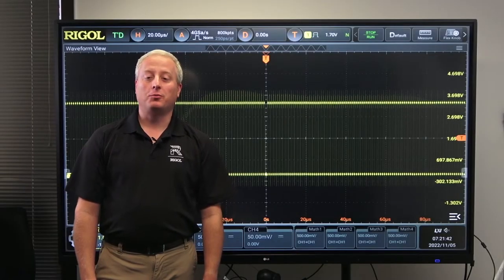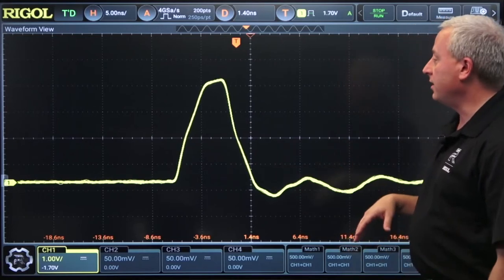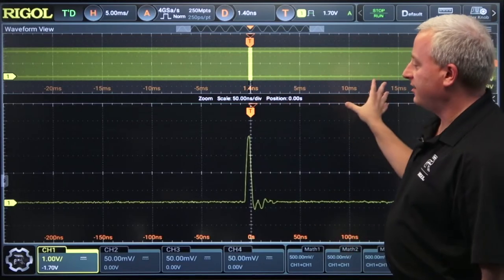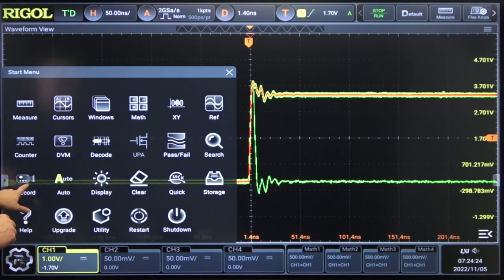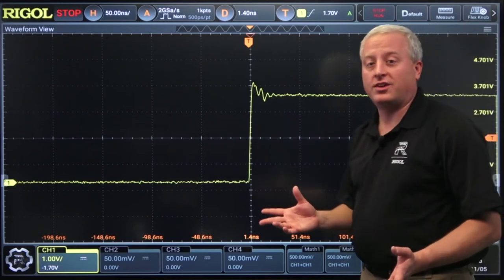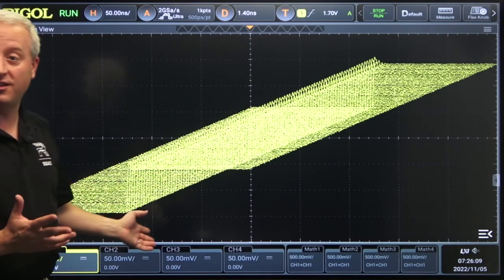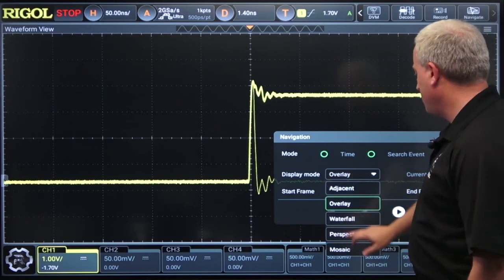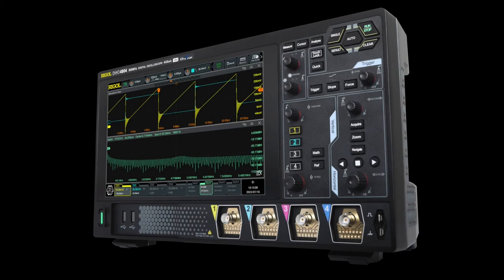RIGOL DHO4000 Visualization Techniques Built-in to the Scope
The DHO4000 Series provides improved 12-bit signal resolution and capability with their latest oscilloscope technology. The UltraVision III platform combined with a new ASIC chip design that provides true 12-bit sampling makes the DHO4000 a great solution for high speed, high signal fidelity applications. With bandwidths from 200 MHz to 800 MHz, these 4 channel oscilloscopes have Rigol&#146;s best signal visualization capabilities for design and debug. Combine 500 Million points of memory, Ultra Acquire burst capture mode, and advanced analysis functions, the DHO4000 series offers excellent high-fidelity measurement value.